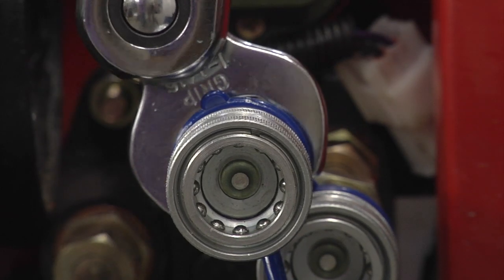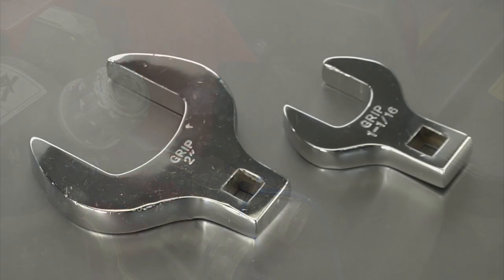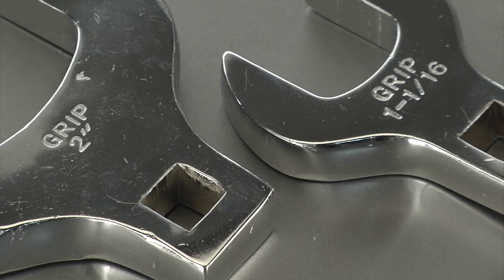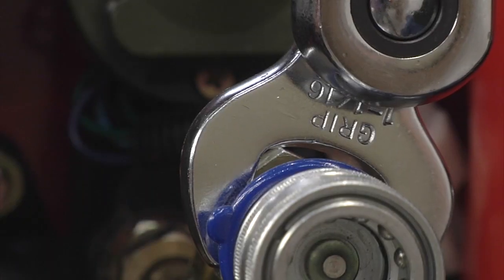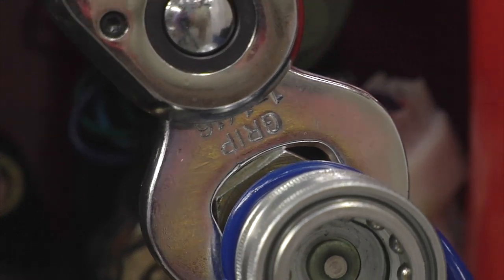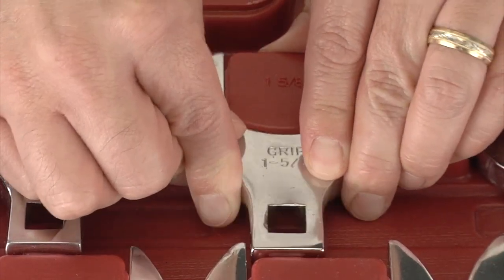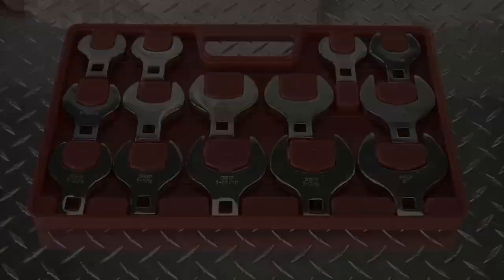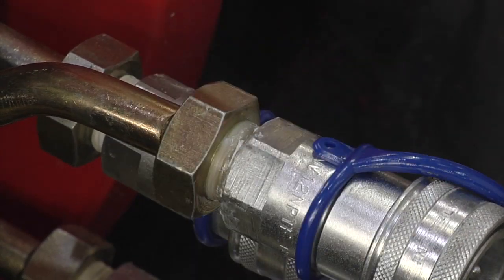Grip Tools JUMBO Crowfoot Wrenches - 1/2in. Drive, 14-Pc. Set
Each Grip chrome-plated jumbo crowfoot wrench works where conventional wrenches can't!